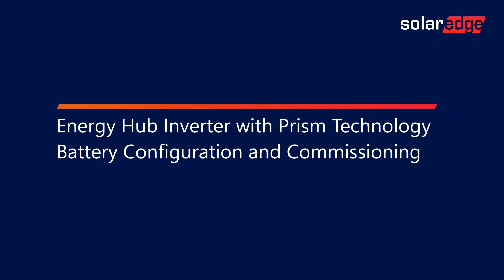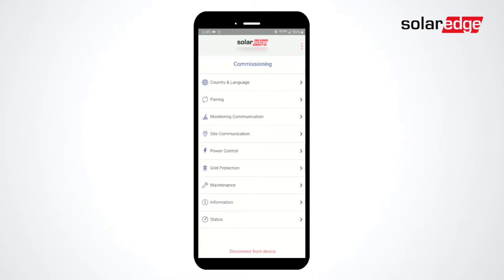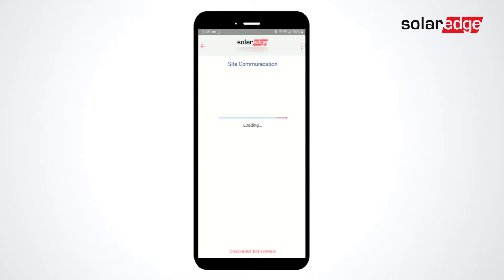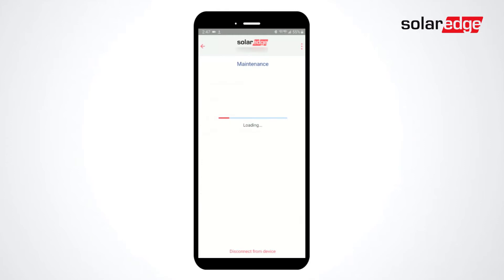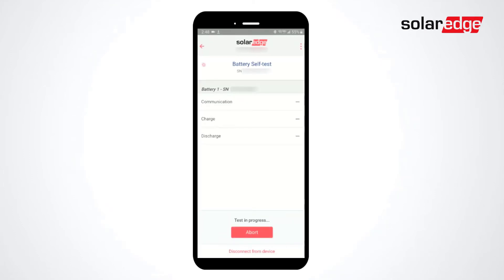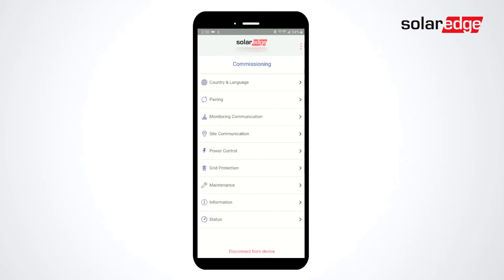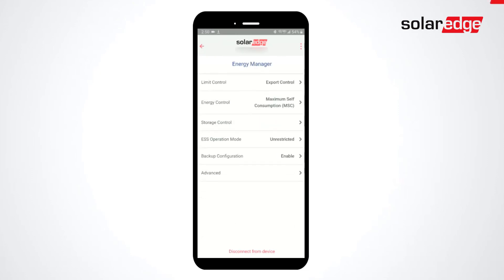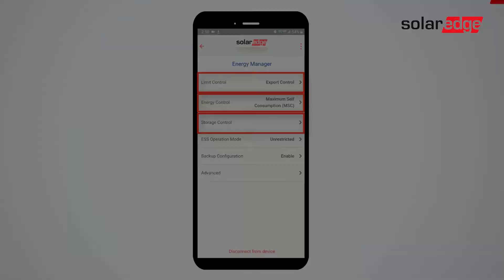Energy Hub Inverter with Prism Technology Battery Configuration and Commissioning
This video will guide you through the battery configuration and commissioning process on the SolarEdge Energy Hub Inverter with Prism Technology.